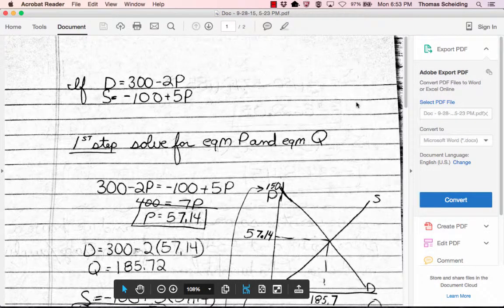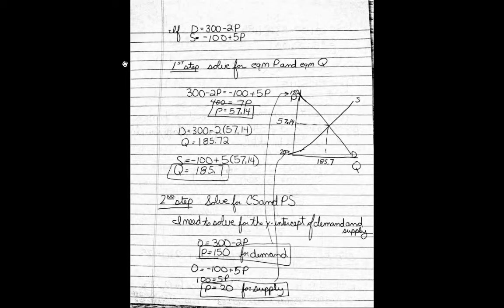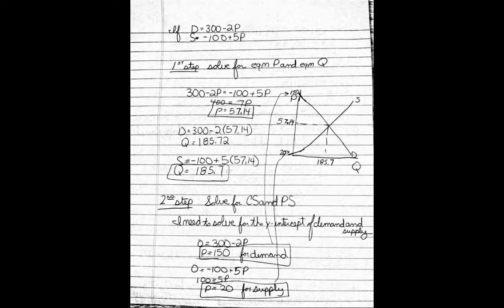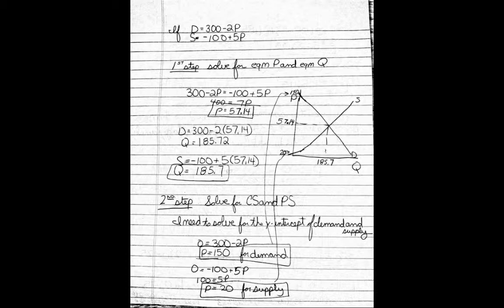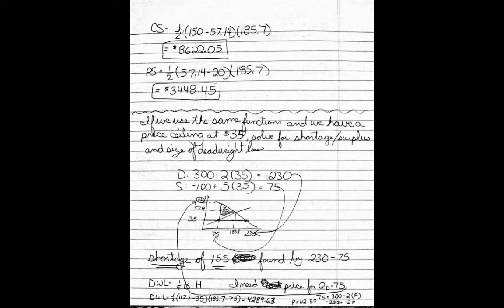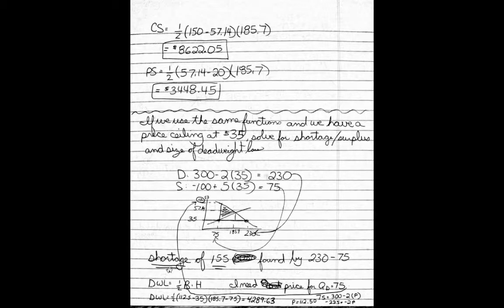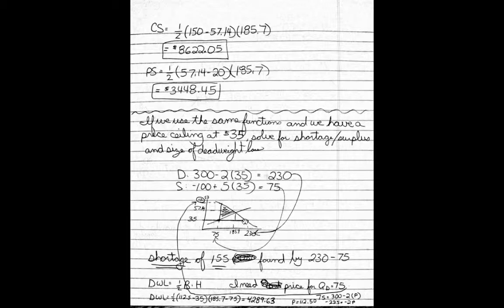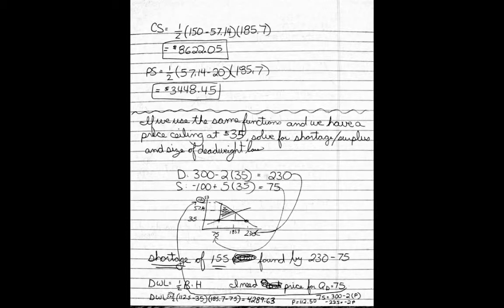Chapter4_Appendix_ECON131_SCHEIDING